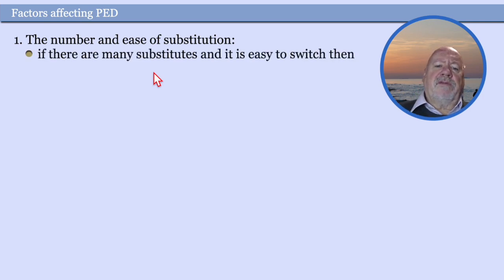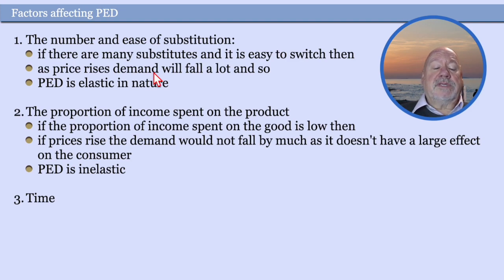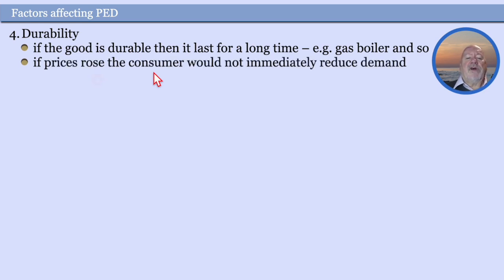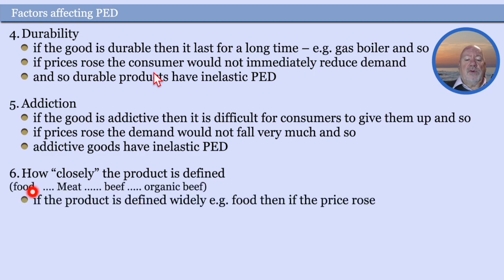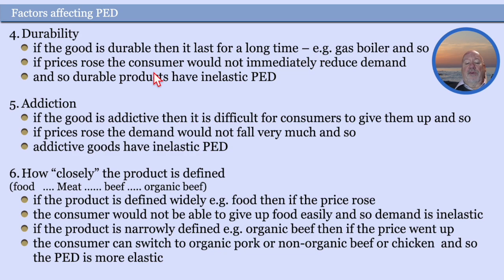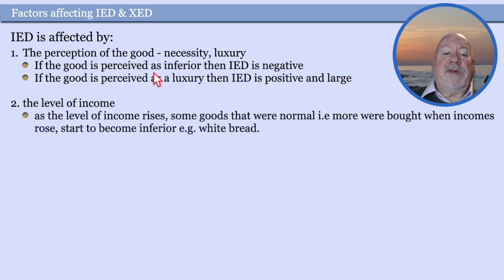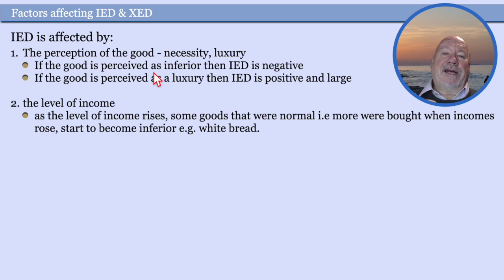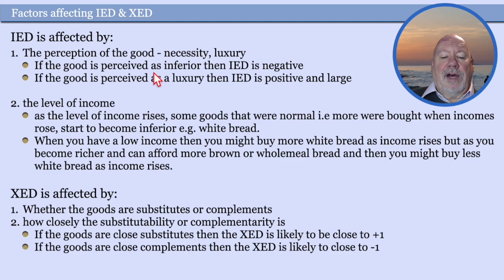Factors affecting PED XED IED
Elasticities of Demand - Factors that affect PED, IED and XED